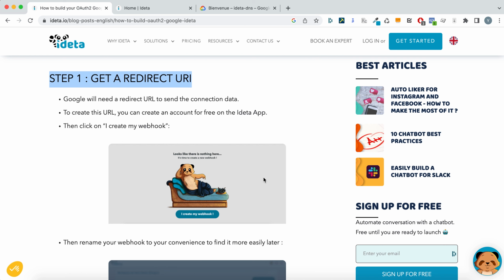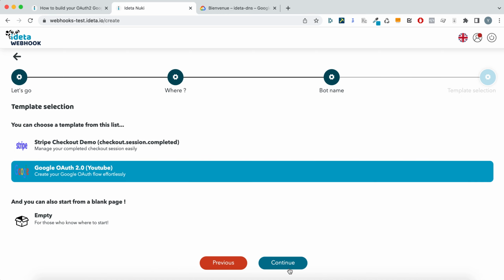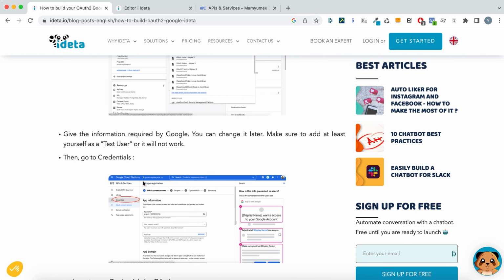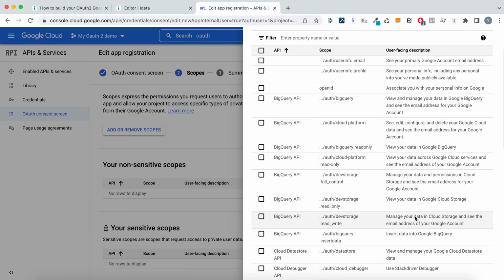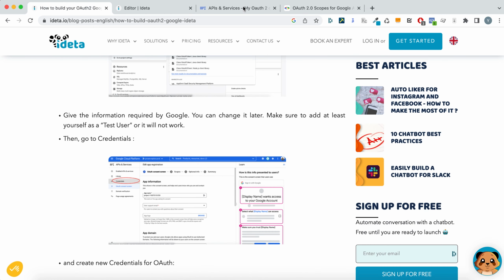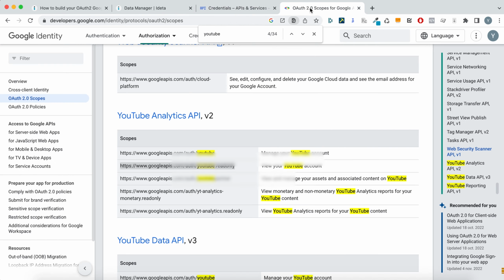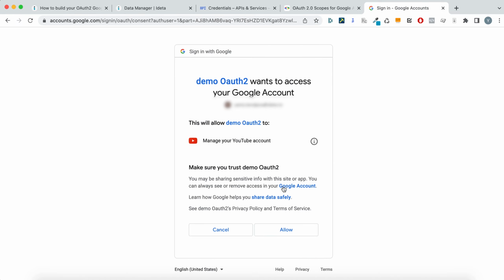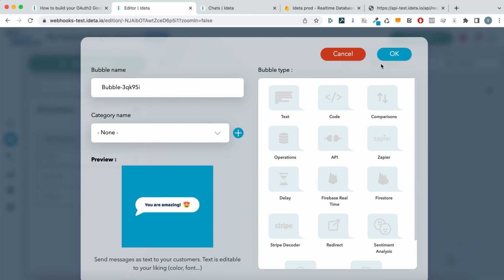How to build your OAUTH2 Google in a few minutes - Ideta